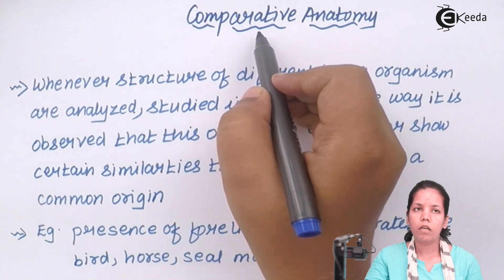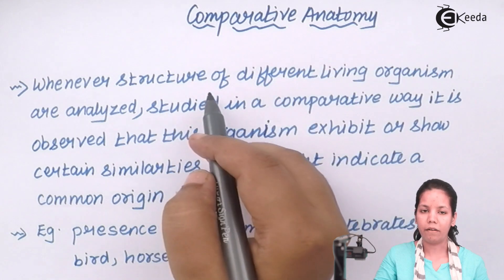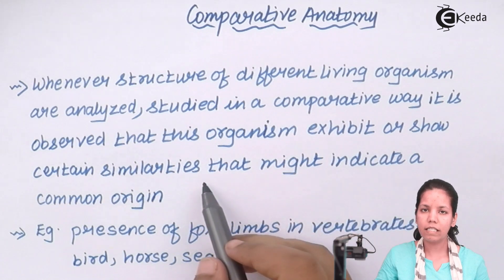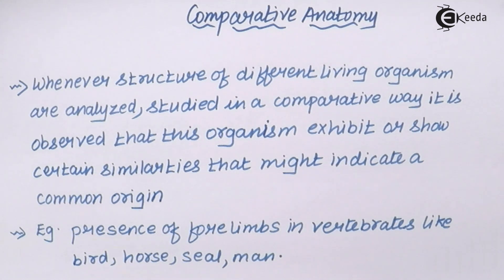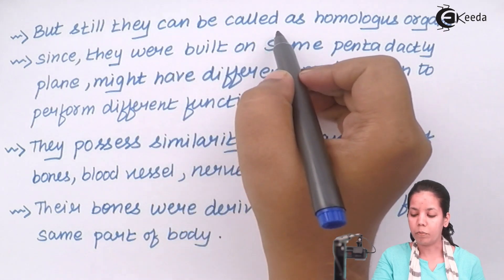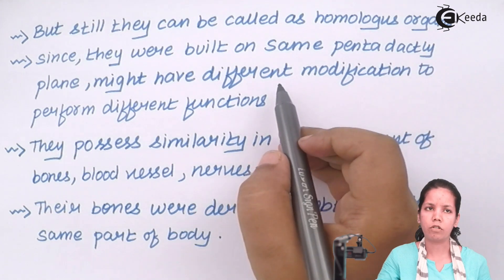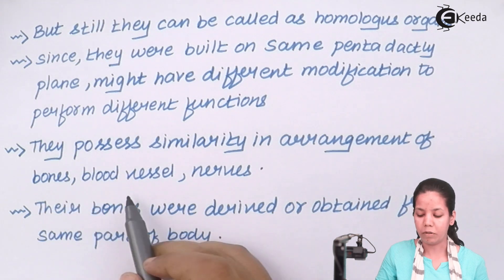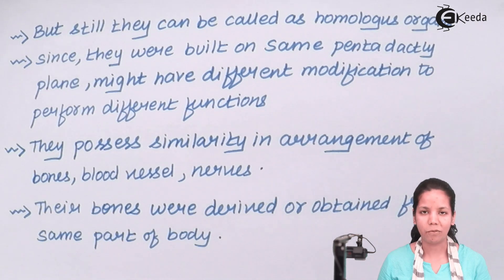Comparative Anatomy Evolution - Origin and Evolution of Life - Biology Class 12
Video Lecture on Comparative Anatomy Evolution from Origin and Evolution of Life chapter of Biology Class 12 for HSC, CBSE & NEET.

Watch Previous Videos of Origin and Evolution of Life:-

Happy Learning : )